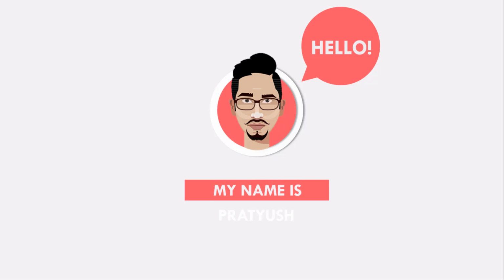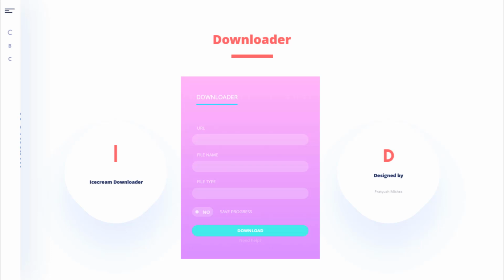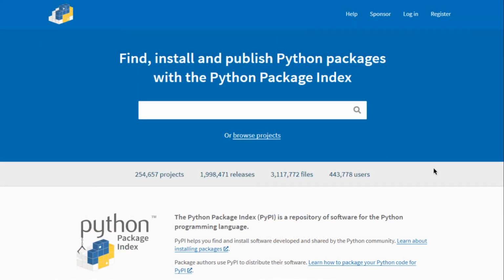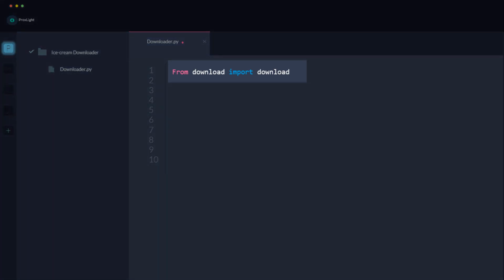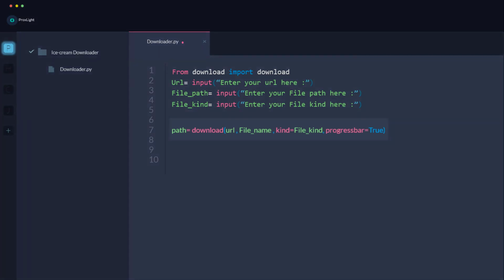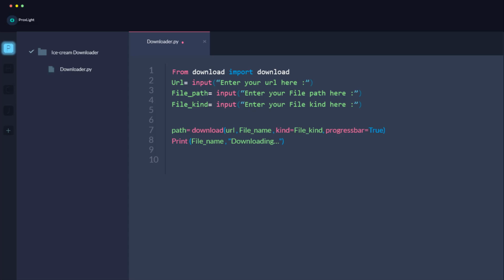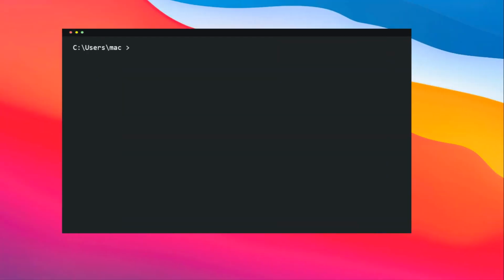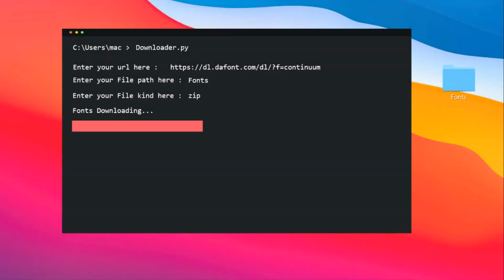Python Project Create Real Software | Part 1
Hey Everyone In This Video I've showed you how to create Downloader using python programming language and Eel GUI library .
This computer software is cross platform and contains all necessary features that every Downloader  must have.
If you are complete beginner and want to learn python programming language in English you can follow my playlist.